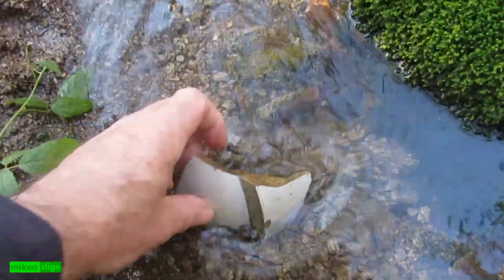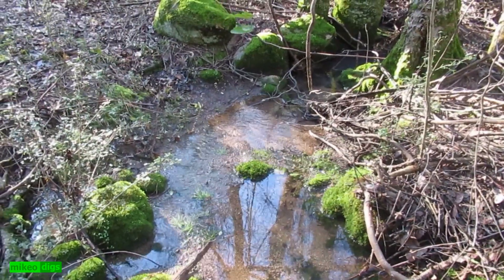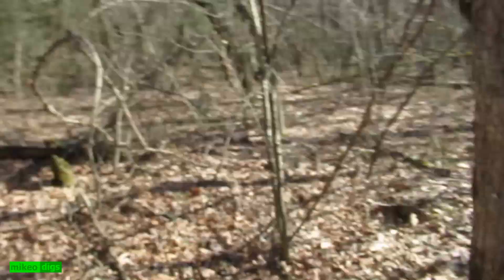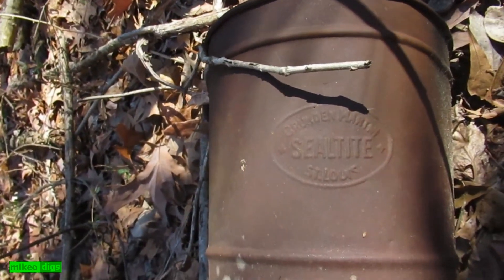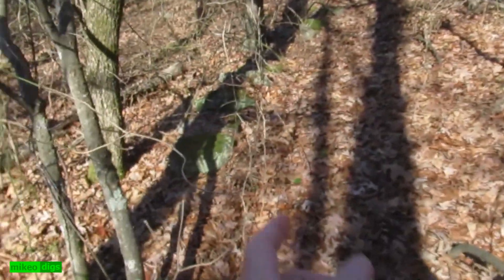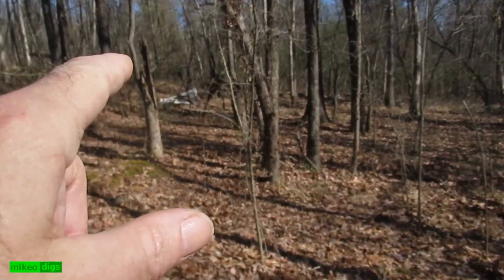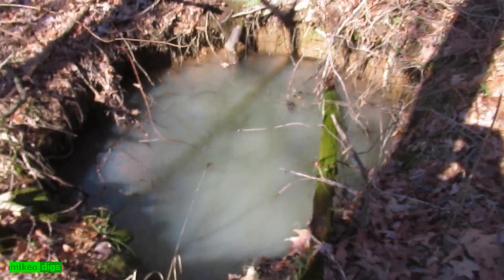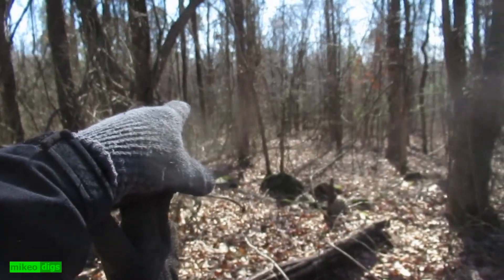Bottle Digging Mr. Ed Home site. mikeo digs